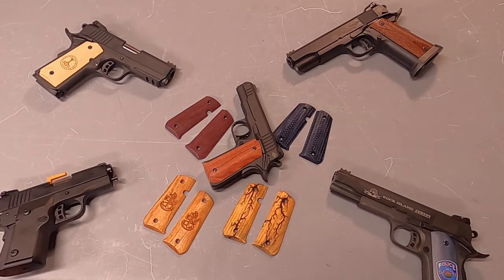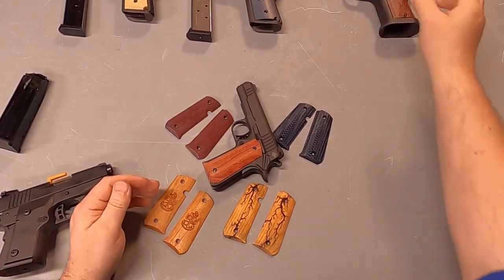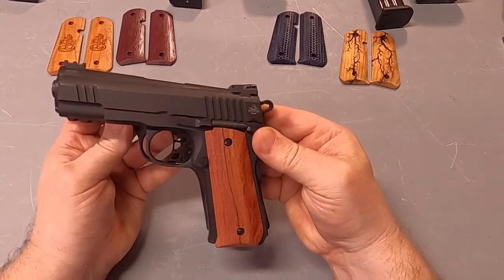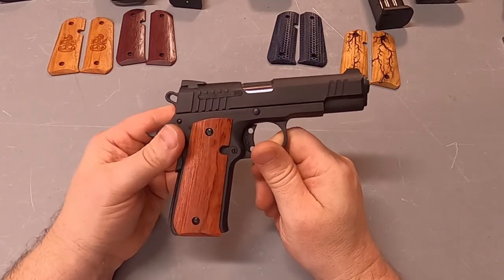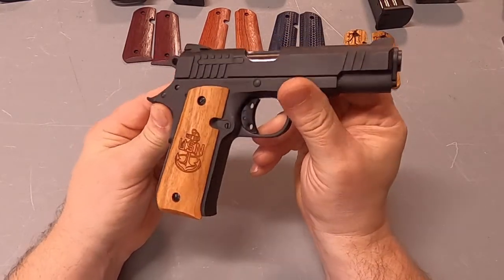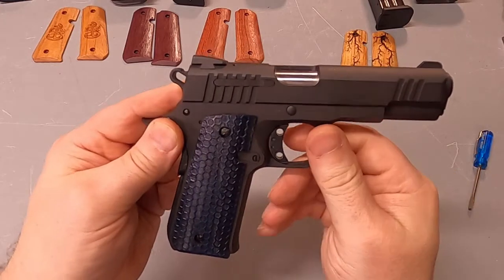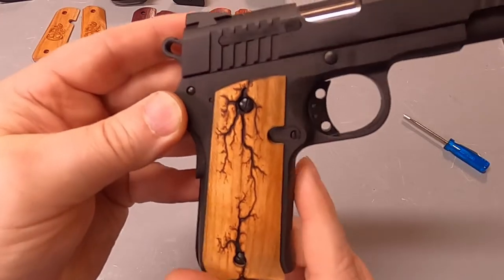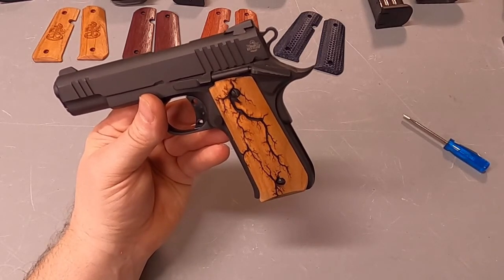Product Release - RIA Baby Rock 380 ACP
New Grip Profile for our Build Your Own (BYO) custom grips - Rock Island BBR 380. These Rock Island Armory BBR series are fun to shoot.

We make a variety of hard wood pistol grips for the 1911, Beretta 92, Browning 1911/22-380, Colt Mustang, Hudson H9, Sig P938,  several Rock Island 1911 variations, and more to come.